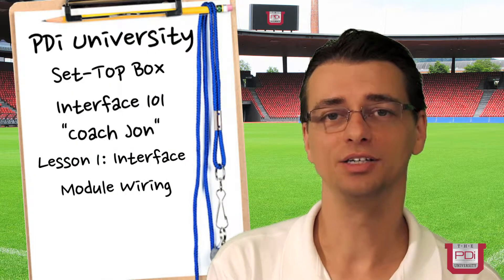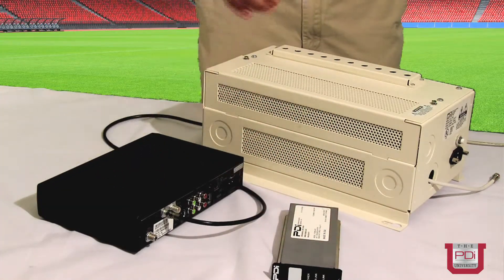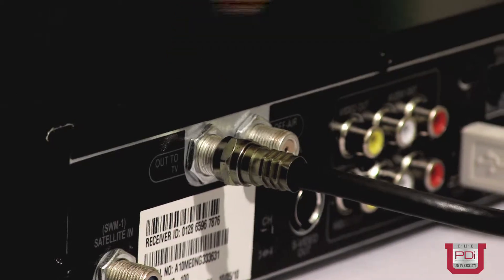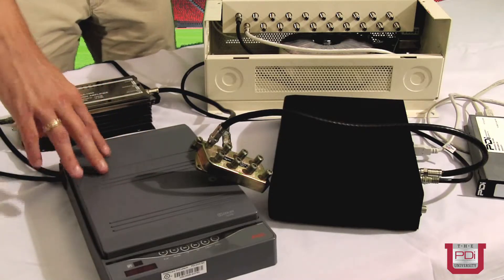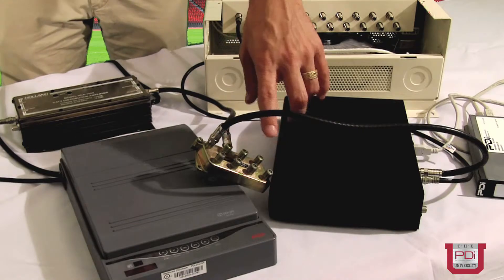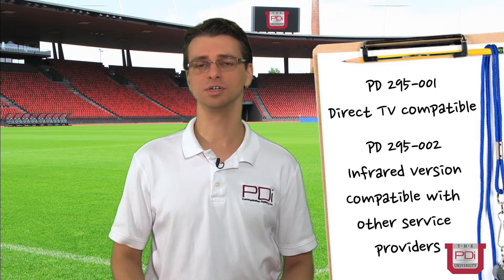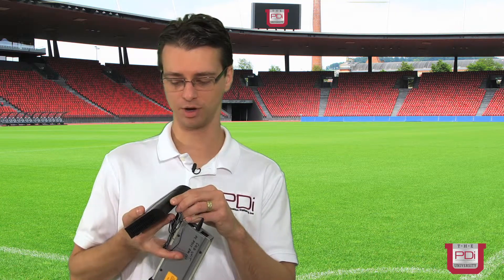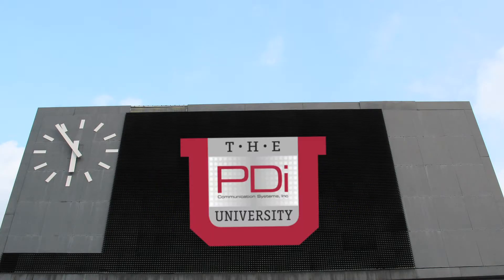PDi Set Top Box Interface Module - Lesson 1: Interface Module Wiring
How to Wire Connections for Set Top Box Interface Modules by PDi Communication Systems, Inc for Direct TV Satellite Box Interface and the IR Satellite Box Interface for Head-end Systems or Used Discretely in Healthcare Facilities To Allow PDi TVs to Communicate Directly with Satellite Receivers and allows patients to receive all the channels you are paying for already!